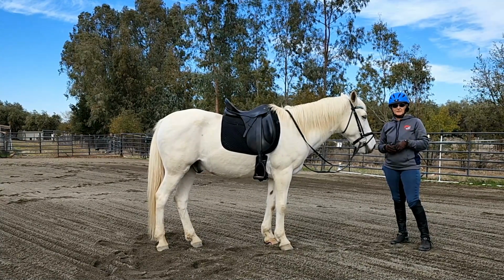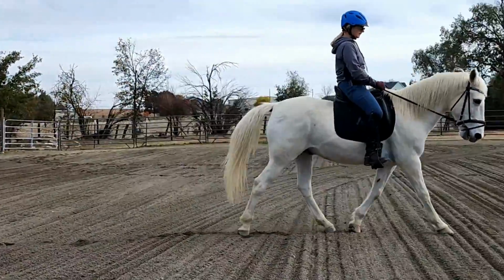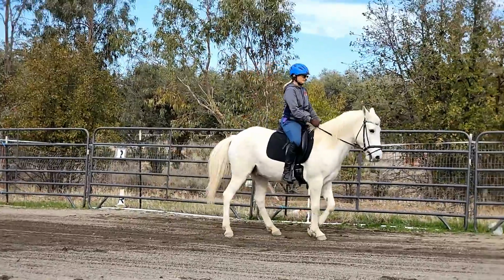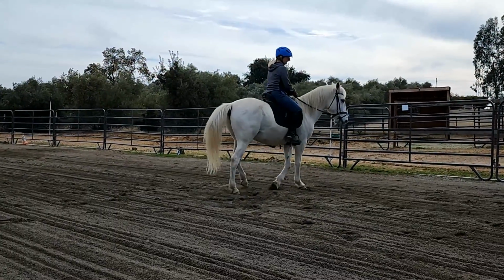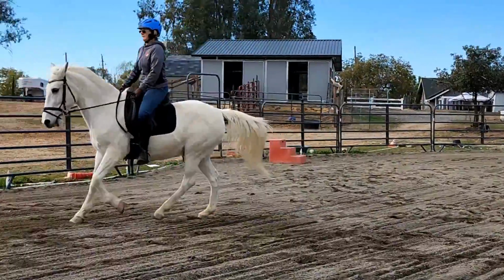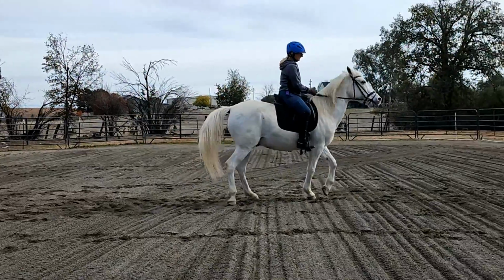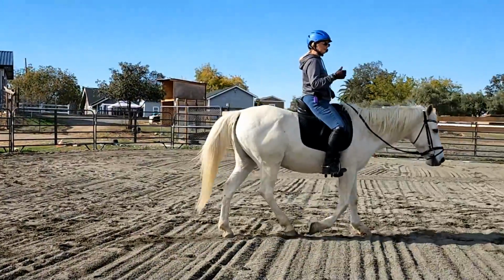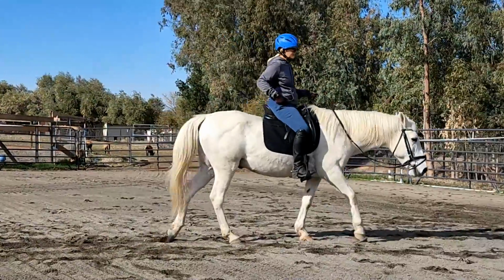Schooling Canter walk transitions after a break | vlog 161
Schooling Canter walk transitions after a break from training.

Falcao Farm is in Northern California USA.
Amateur Adult Dressage Rider

For Dressage:
Leyenda Oscuro (Dark Legend) AKA: Oreo – 2 yr old PRE-Andalusian Stallion

Retired from Dressage – Jalaal - 11 yr old - Egyptian Arabian - 2nd Level, 3x Top 10 Sporthorse National 2020
Cielo - Schooling 3rd - Showing Training - 2nd level – 18 yr old Lippizaner

The farm also has:
2 BLM Donkeys (Jenny & Amy)
5 American Blackbelly Barbados Sheep - breeding - lambs available
2 retired Portuguese Podengo Pequeno show Champions (AKC, UKC, International FCI).

Dressed in Kerrits Ice Fil full seat tech tight and Ice Fil top. Ariat boots and half chaps.
Video using GoPro9, Rode II microphones, PIVO
Horses powered by A to Z horse cookies